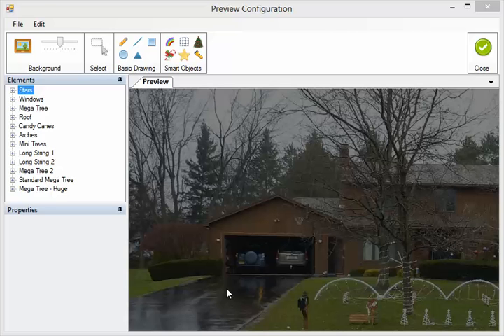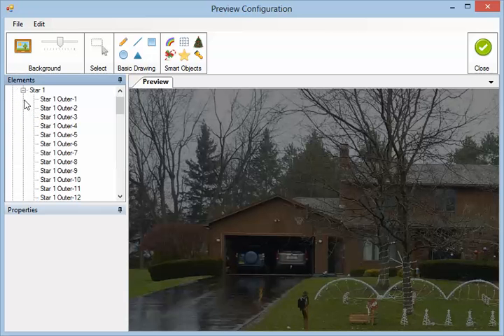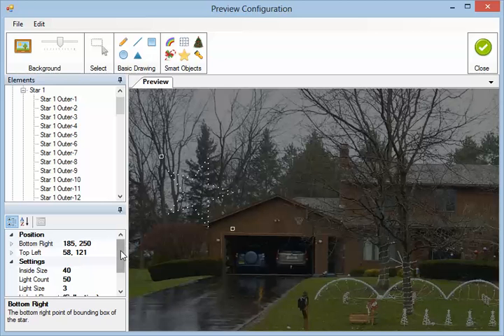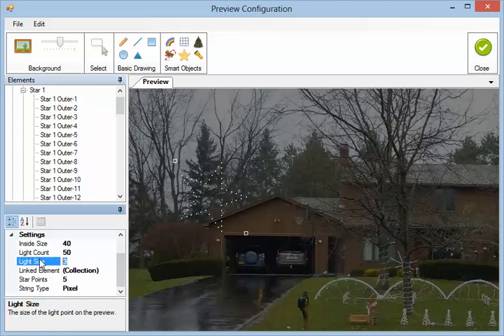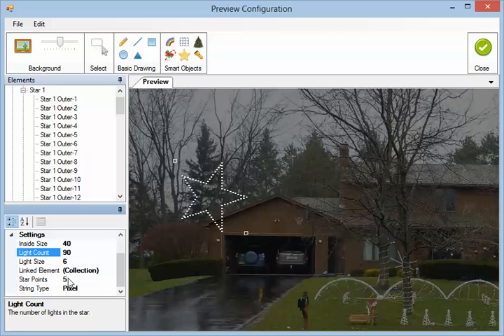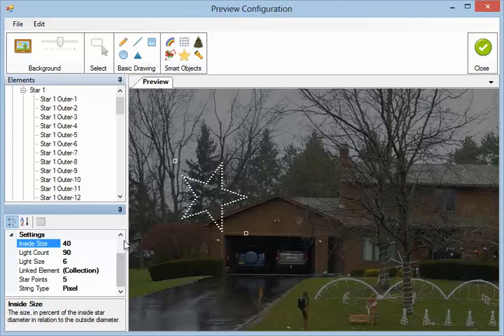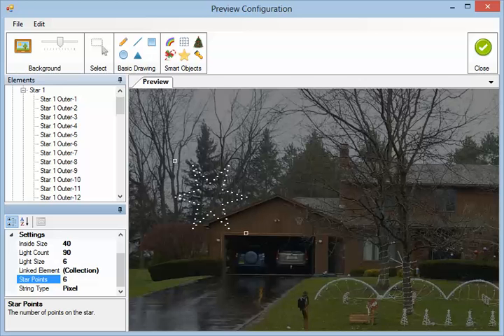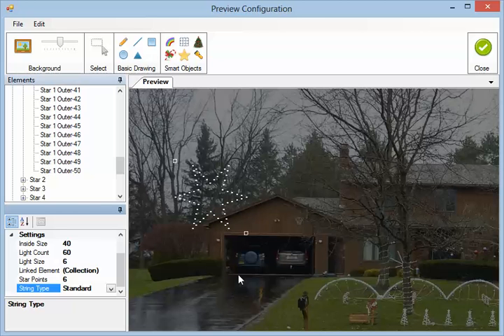Preview Star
Tutorial on how to setup a star in the Vixen 3 preview.